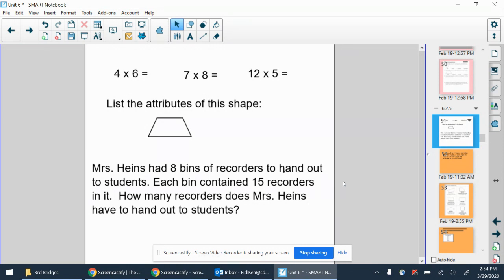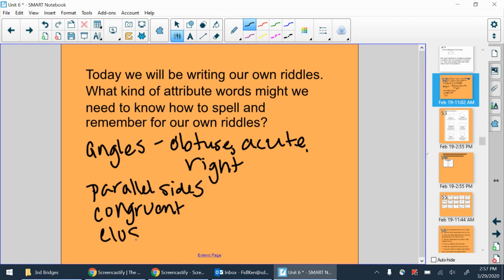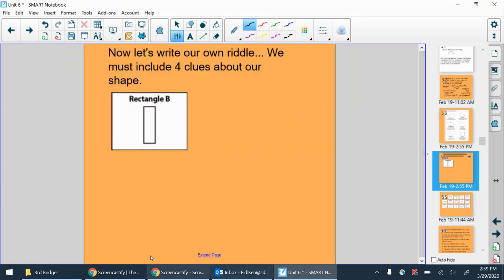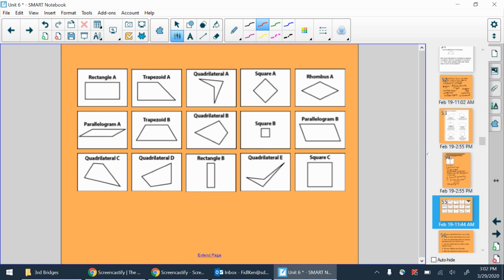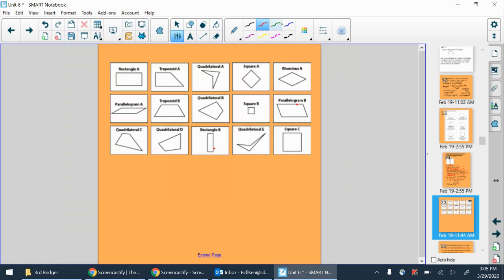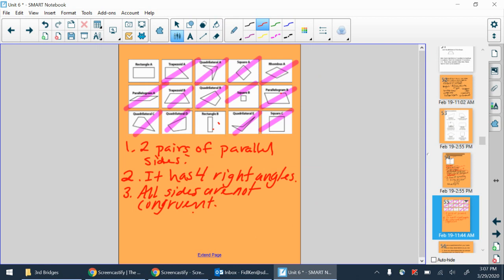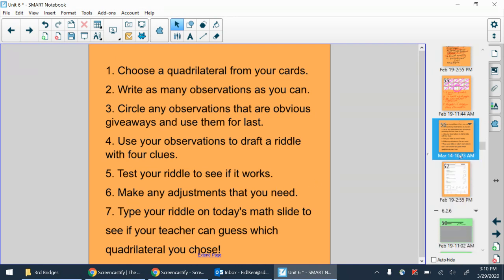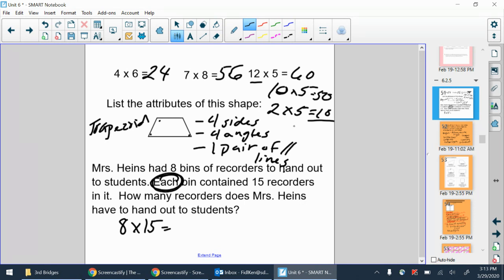VV 3rd Grade Math 6.2.5 (3/31/20)